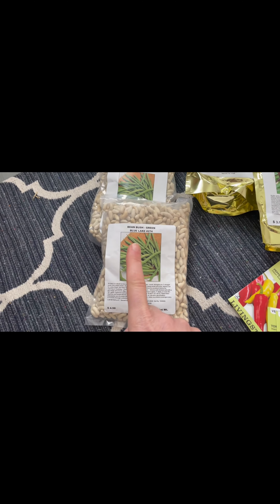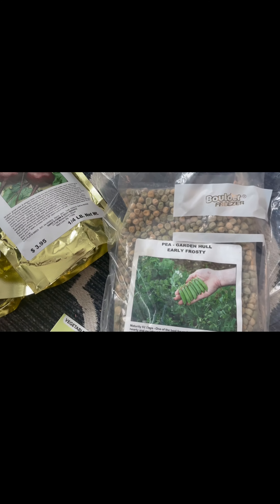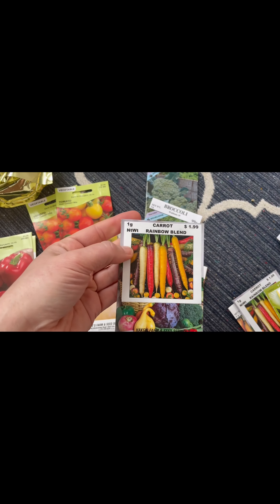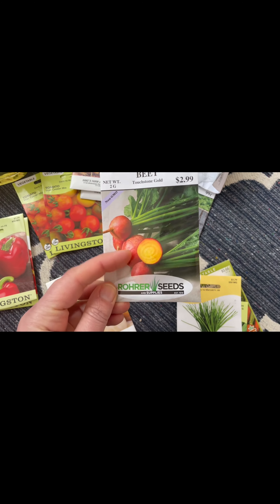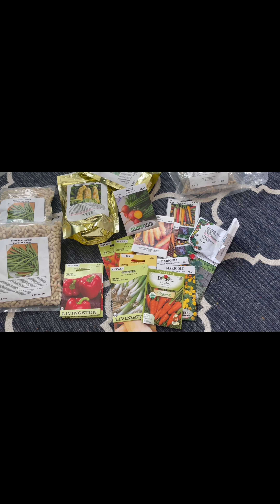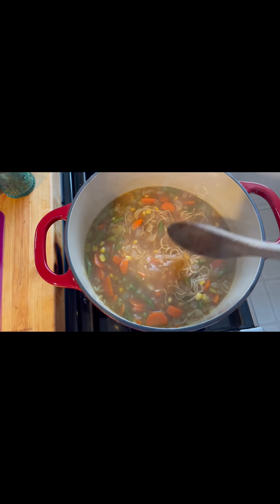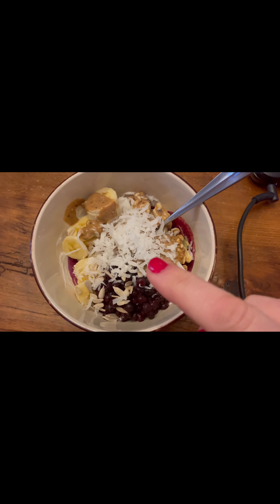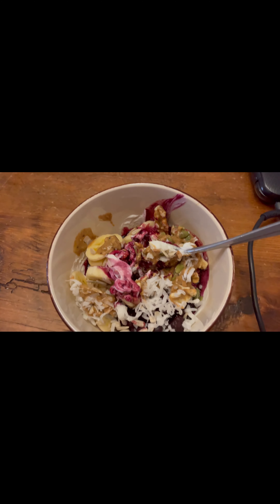DITL for Feb 18, 2021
On this particularly snowy and icy day, I thought I'd share a little of what we did, and some things that we are working on for future content.

Thank you for your patience and understanding as I continue to navigate the world of vlogging and editing videos, all of which are new to me!